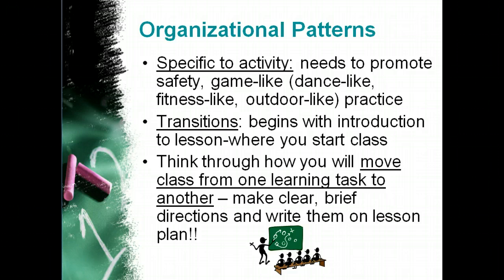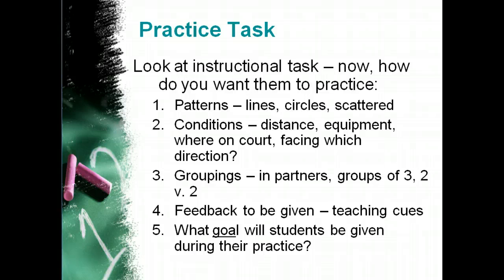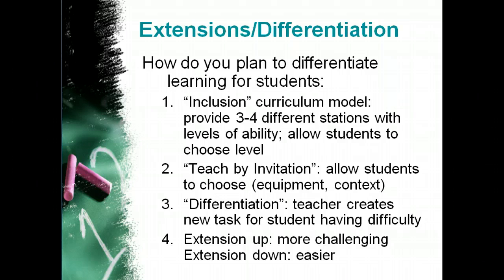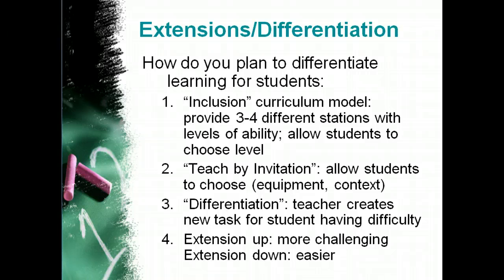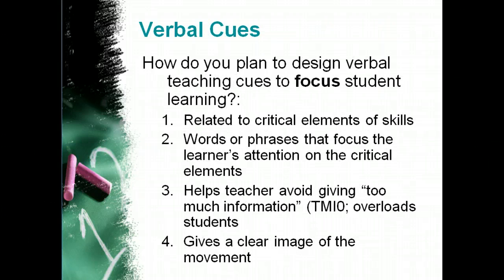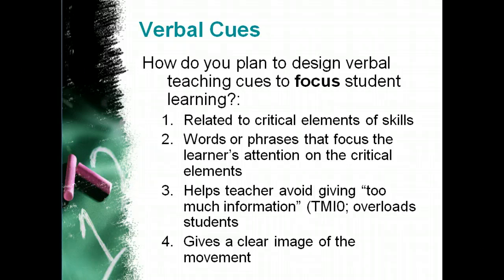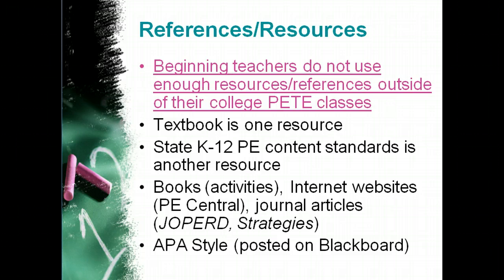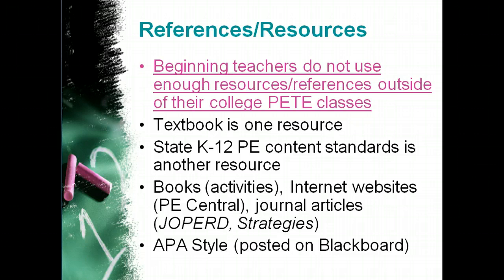Chapter 10: Lesson Planning (Podcast 6)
PHED 591 students at Winthrop will review this podcast about lesson planning in physical education.